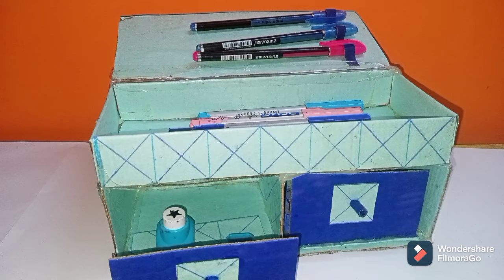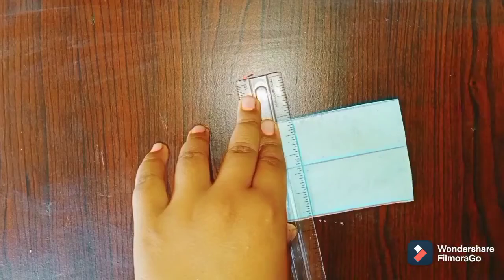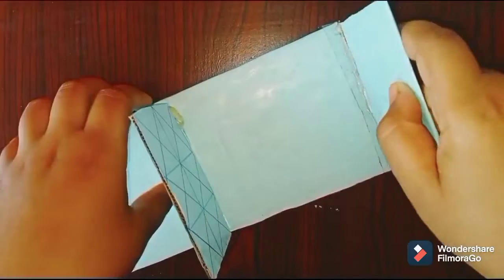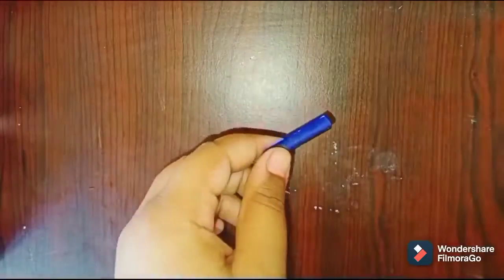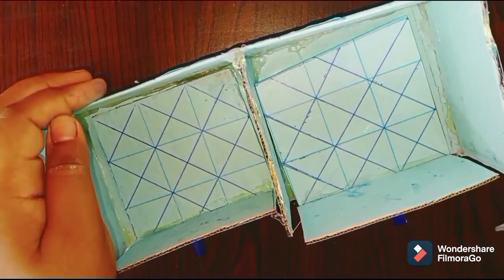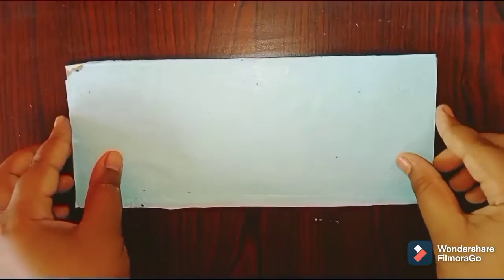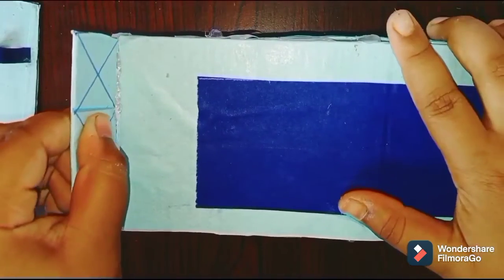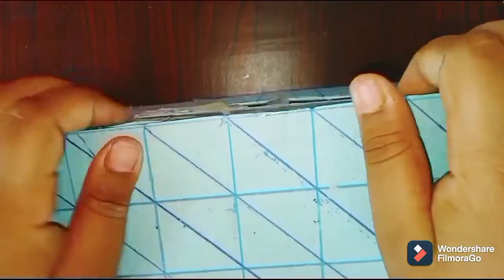How to make a pencil box| how to make a pencil box with cardboard| how to make a pencil case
hello guys, in this video I will show you how to make a pencil box

materials needed
cardboard
coloured paper
markers
hot glue

cardboard measurements
9 cm×23 cm (3)
6 cm×9 cm (3)
9 cm× 9 cm (2)
6 cm× 9 cm (2)
3 cm× 23 cm (2)
3 cm × 9 cm (2)